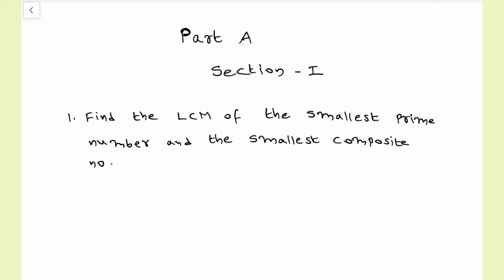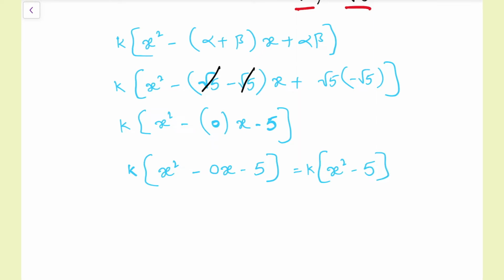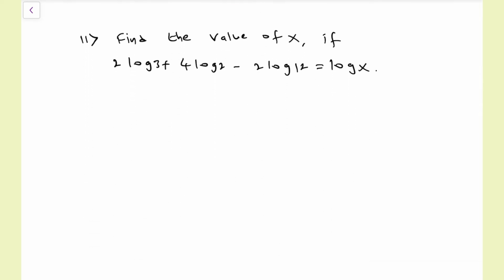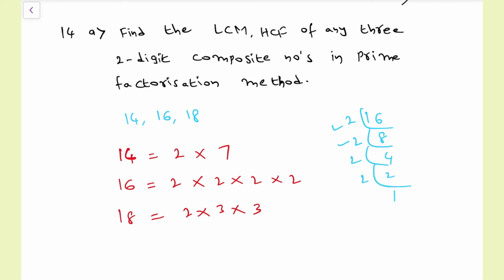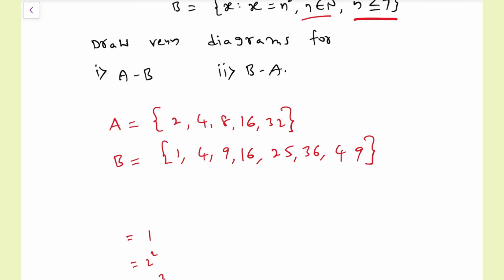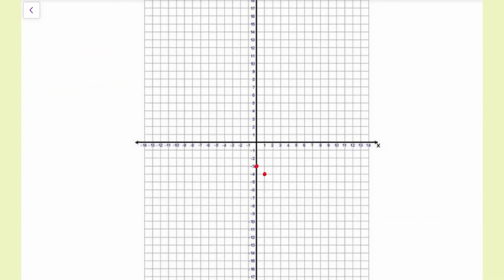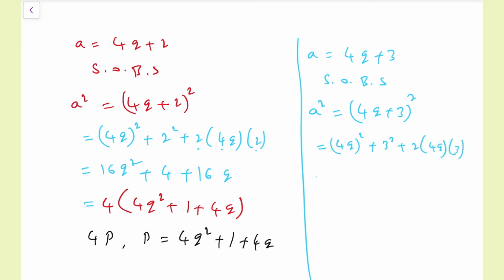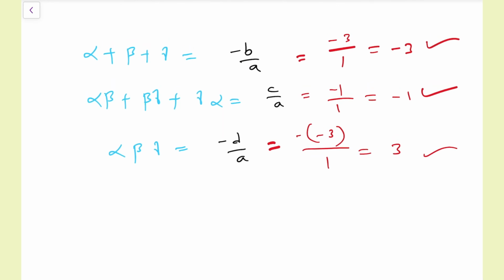CLASS 10 SA 1 Model Paper